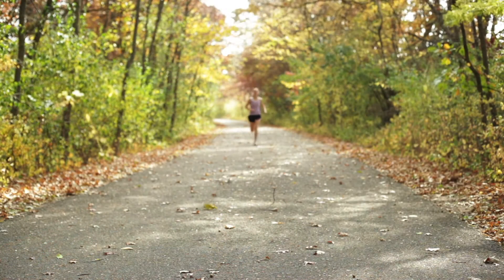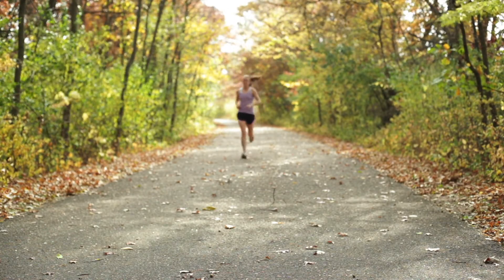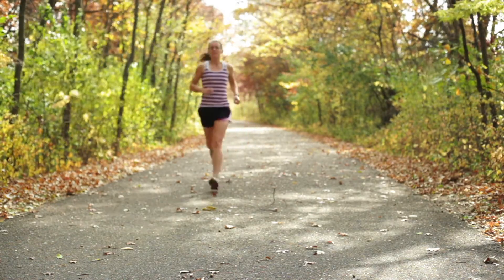h360 Daily Dose: Insulin Sensitivity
Watch today's h360 Daily Dose to hear some ways to improve your insulin sensitivity!